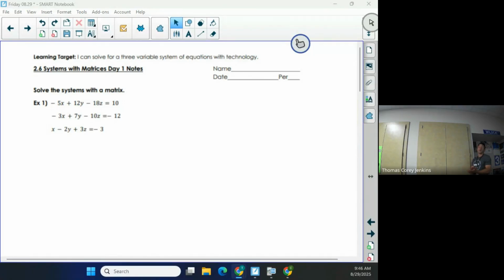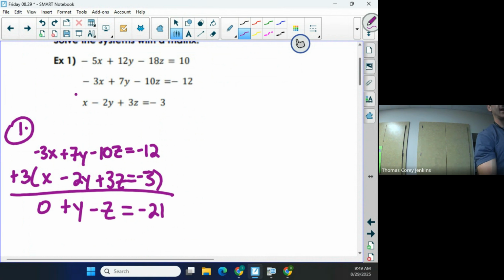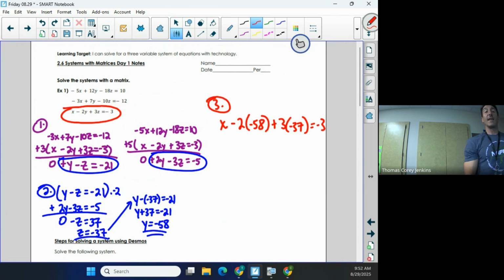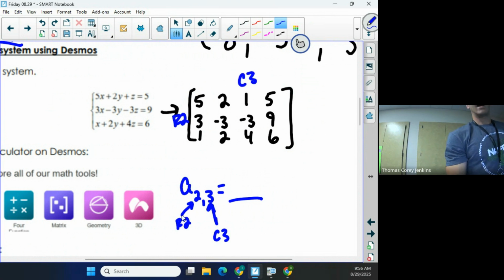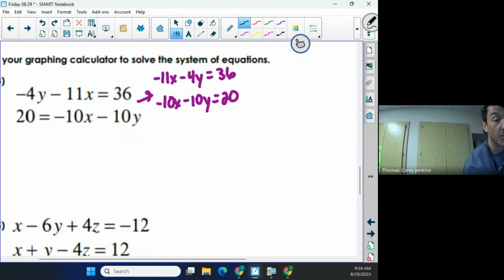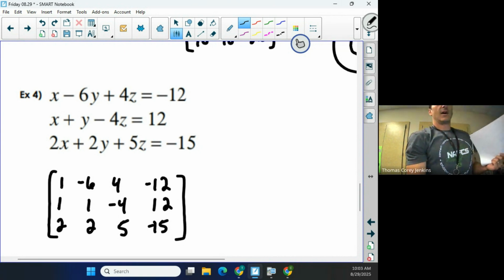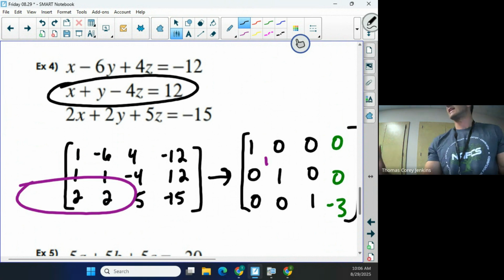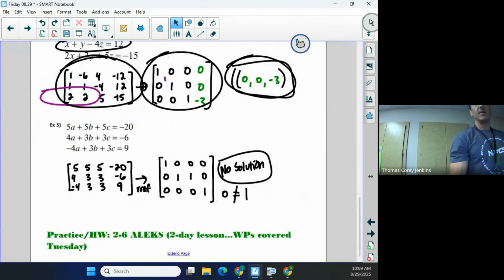2 6 alg 2 3 Variable Systems and Matrices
I can solve systems of equations with 3 variables using matrices & technology.